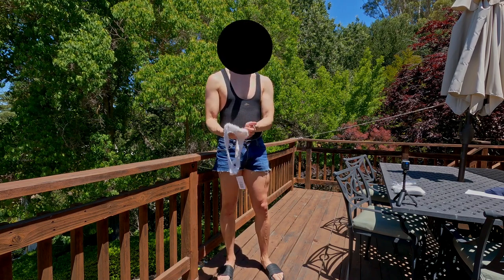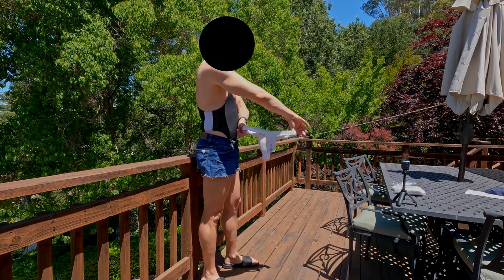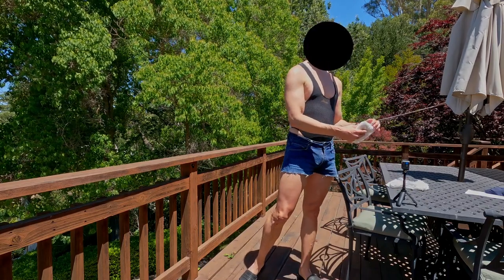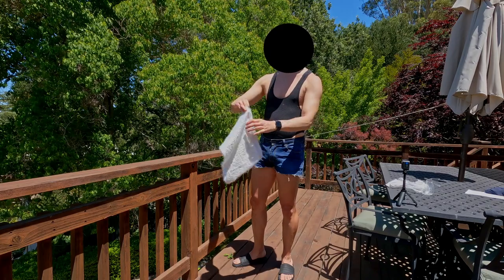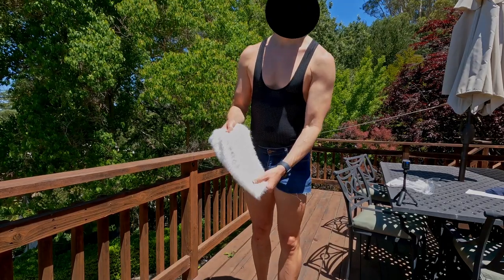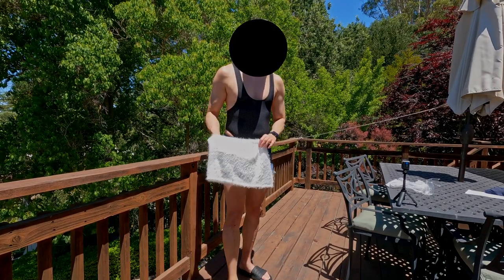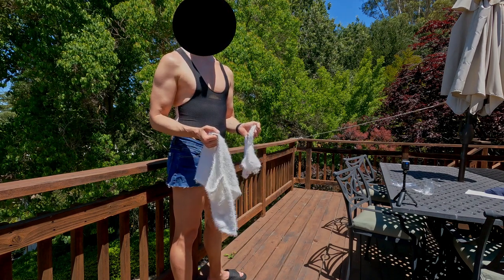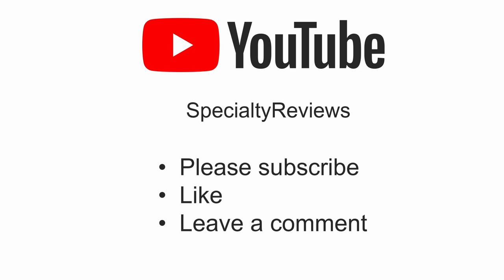Rick Majors Shagalicious - What did I buy ?